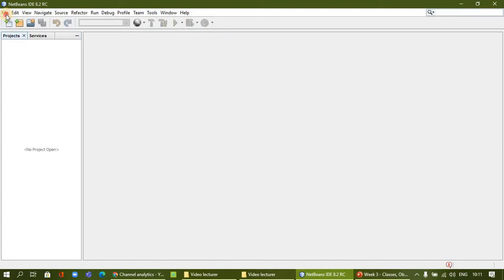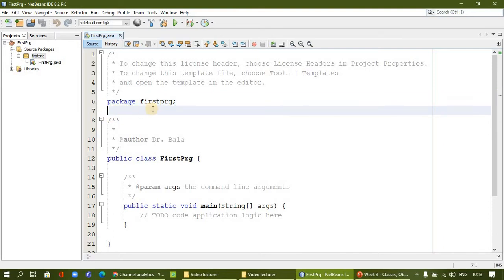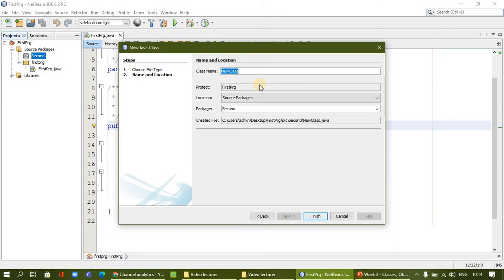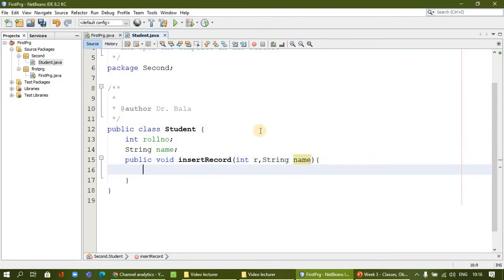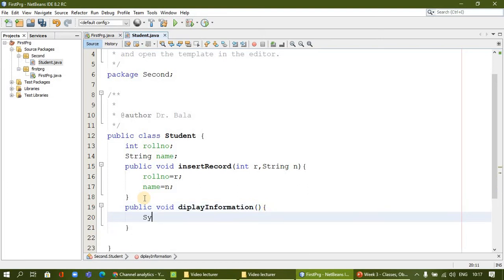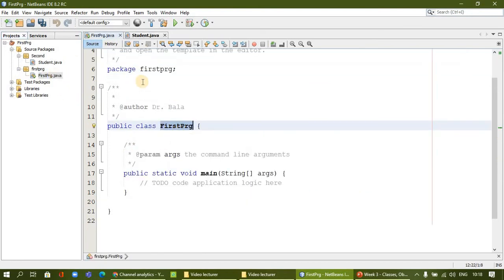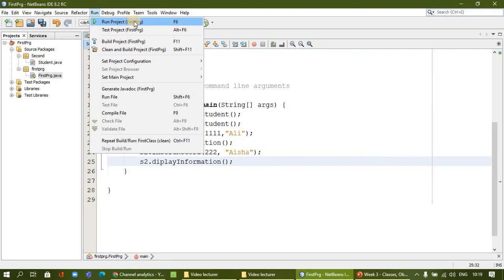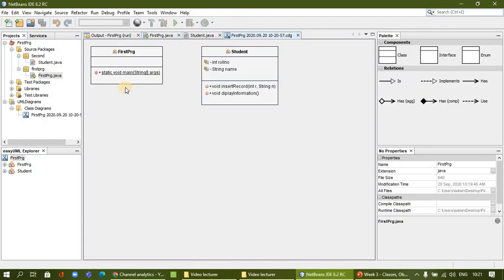6. Week 3 - Classes, Objects-Demo